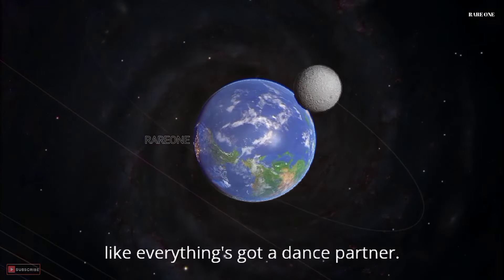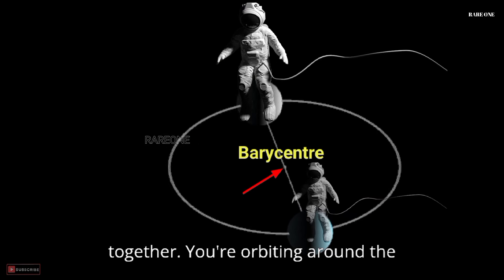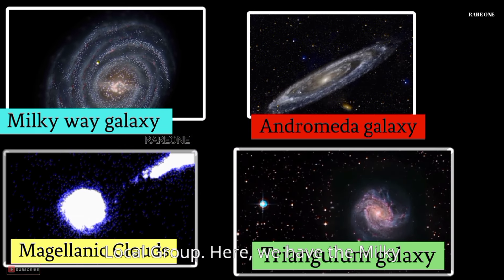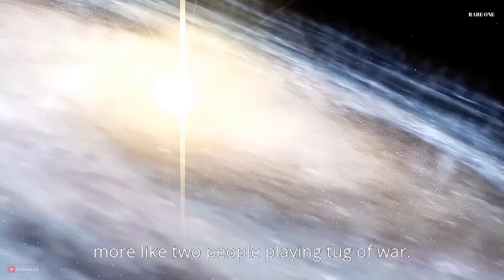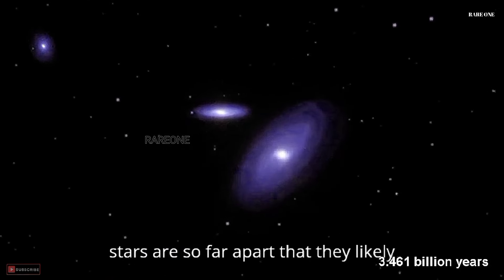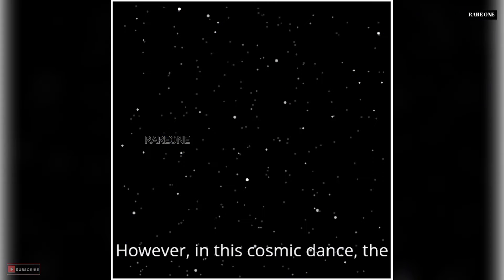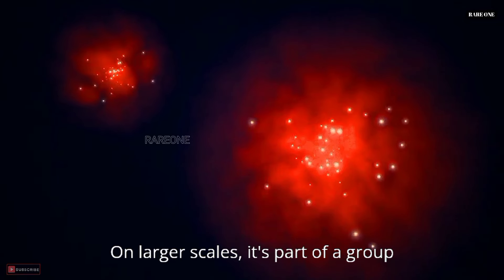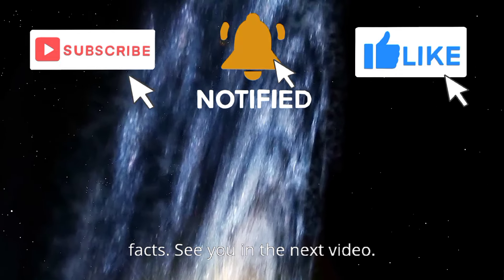Does the Milky Way orbit anything?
Have you ever wondered if our Milky Way galaxy orbits anything in the universe?  This fascinating topic dives deep into the cosmic dance of galaxies within the Local Group. Discover how the Milky Way and Andromeda galaxies interact, the nature of their orbits, and the future collision that awaits them in 4.5 billion years! We also explore the movements of galaxy groups and the influence of the expanding universe.

Join us as we unravel the mysteries of galactic orbits and the grand scale of cosmic motion.

 Key Topics Covered:
- How orbits work in space
- The Local Group of galaxies
- Interaction between the Milky Way and Andromeda
- Future collision and merging of galaxies
- Movement of the Local Group towards the Virgo Cluster
- The impact of the universe's expansion

Dive deeper into the wonders of the universe with us.